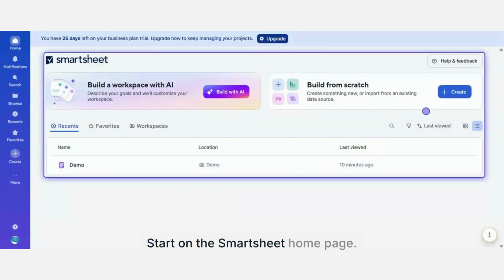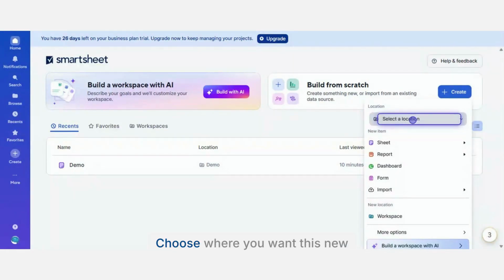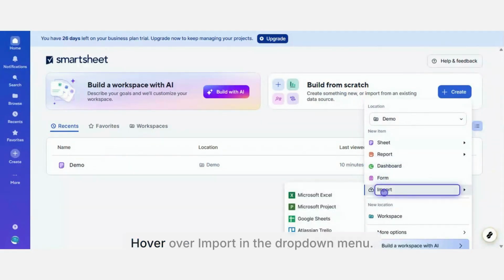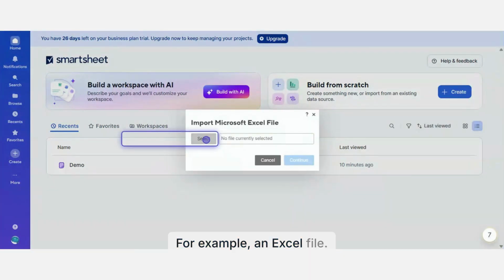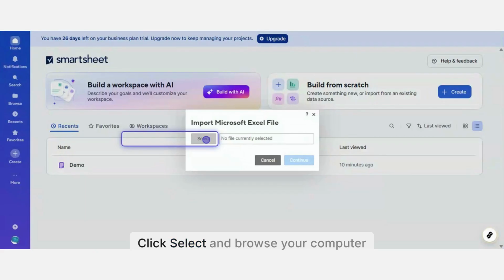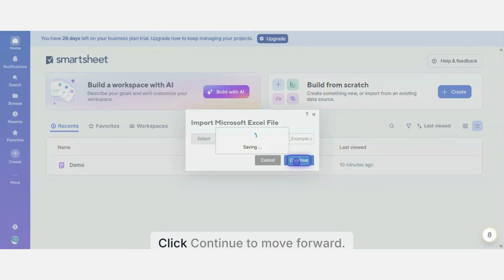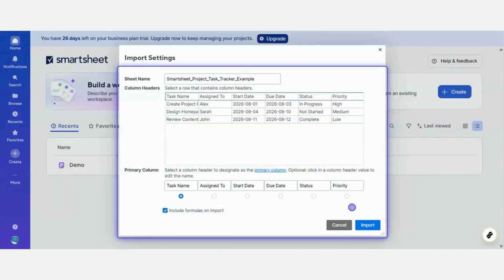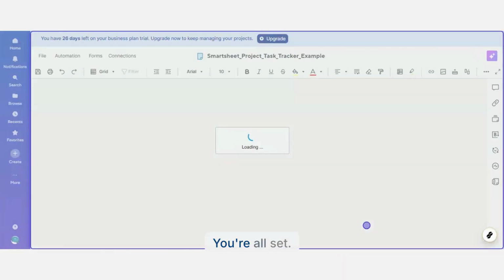How to Import a File into Smartsheet (Updated 2026)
In this video, we discuss how to import a file into Smartsheet, focusing on the updated 2026 method. You'll learn the quickest way to bring your Excel data into Smartsheet without errors, and we'll walk you through the entire process step by step. Whether you're looking to import an Excel file, migrate data from spreadsheets, or simply add a file to your Smartsheet workspace, this tutorial covers it all. We'll show you how to use the Import feature, adjust import settings, and successfully load your data into a new sheet. If you've been struggling with importing files into Smartsheet, this guide will make it effortless.

00:00 Introduction
00:16 Opening Smartsheet Import
00:31 Selecting Excel File
00:43 Configuring Import Settings
00:56 Feedback and Closing